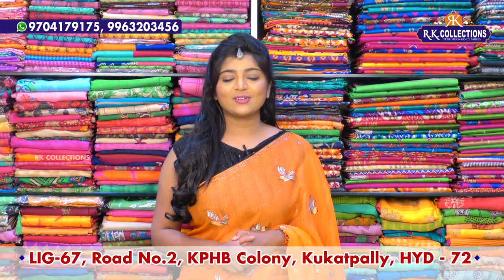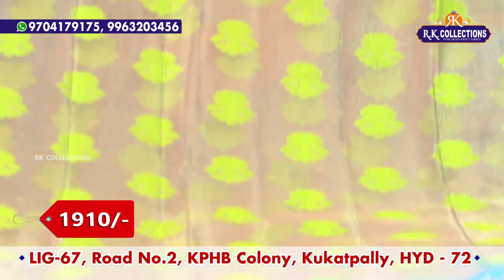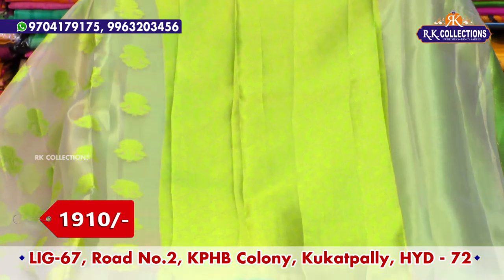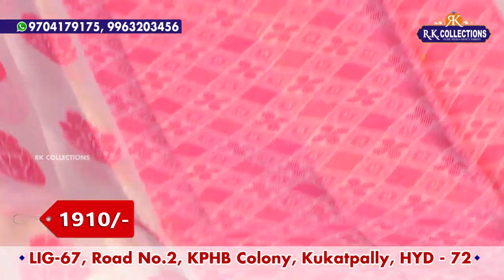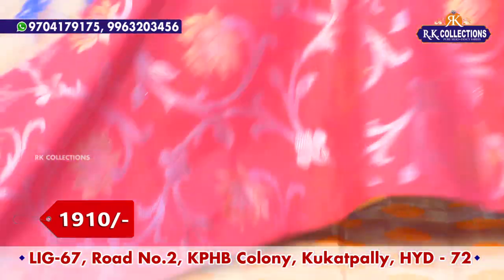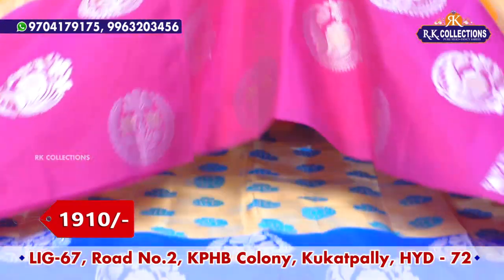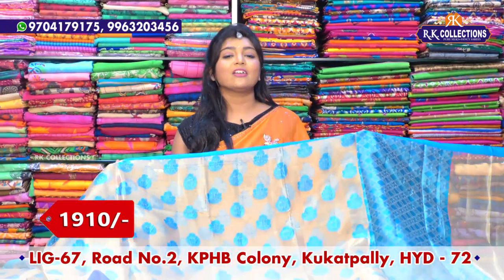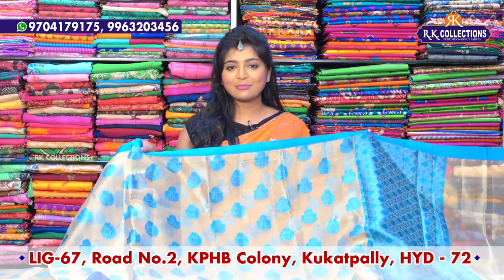Tissue Cora Silk Sarees I Silk Sarees with Price I Epi 071 I RK Collections I 9704179175, 9963203456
Tissue Cora Silk & Silk Sarees with  Price

Pure Banarasi Light Weith Pattu Sarees

Please Visit :
R.K. Collectons

R.K. Selections

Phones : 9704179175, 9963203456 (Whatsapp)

Saree Wholesalers, Saree Retailers, Roll Press Services,
Uppada Pattu Saree Wholesalers, Pochampally Silk Saree Wholesalers, Uppada Silk Saree Wholesalers, Handloom Saree Wholesalers, Khadi Silk Saree Wholesalers, Kalamkari Saree Wholesalers, Silk Saree Wholesalers, Saree Pattu,
Gadwal Saree Wholesalers, Saree Kanchi, Saree Pochampali,